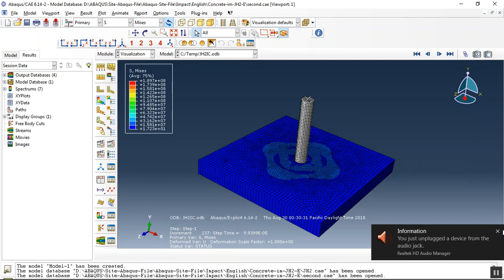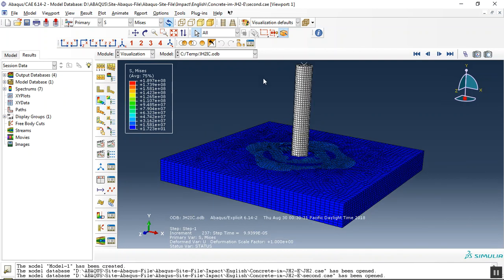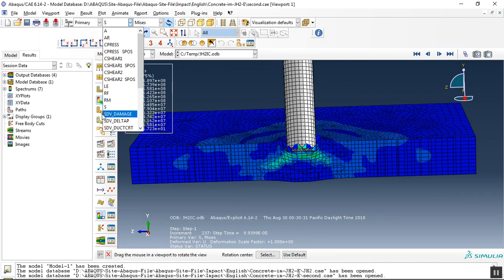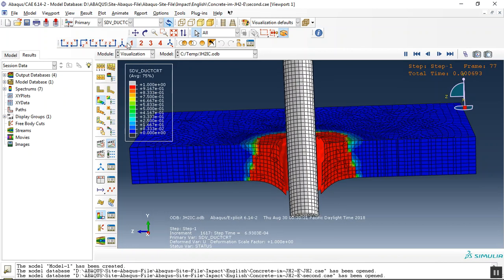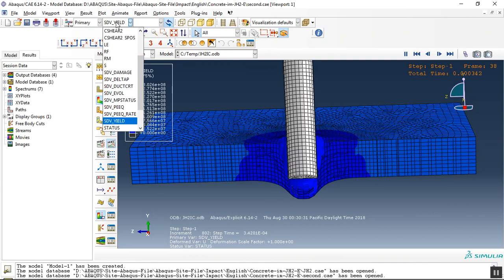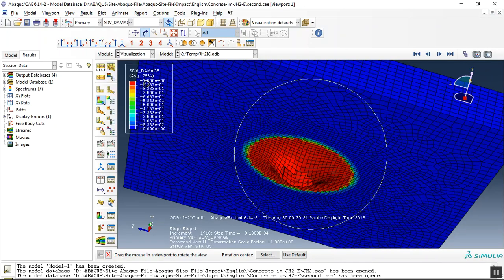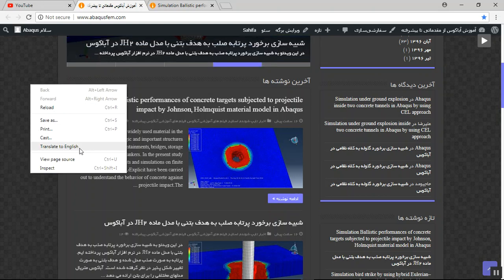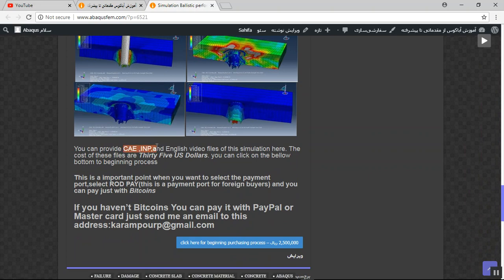Simulation Ballistic performances of concrete target Johnson, Holmquist material model in Abaqus